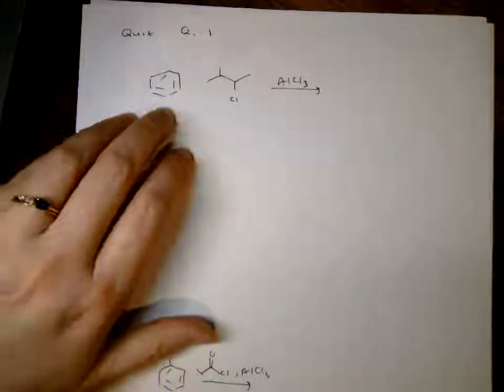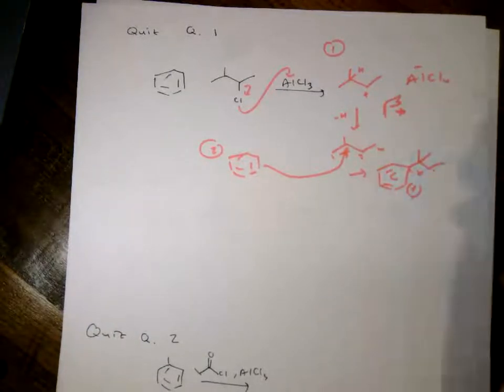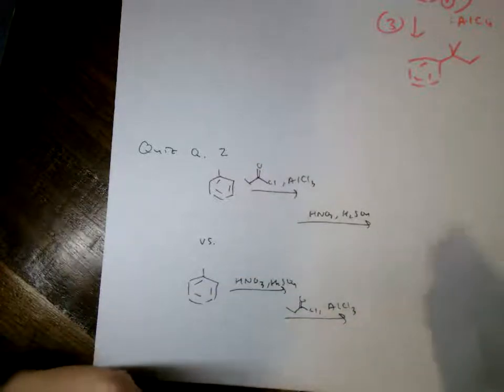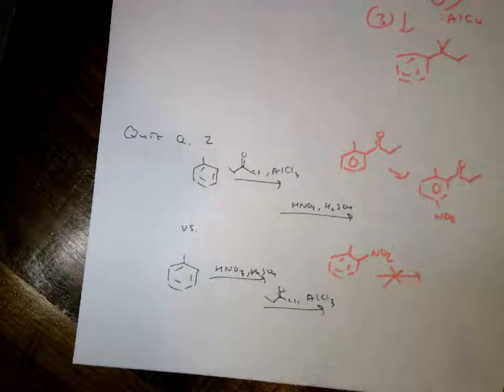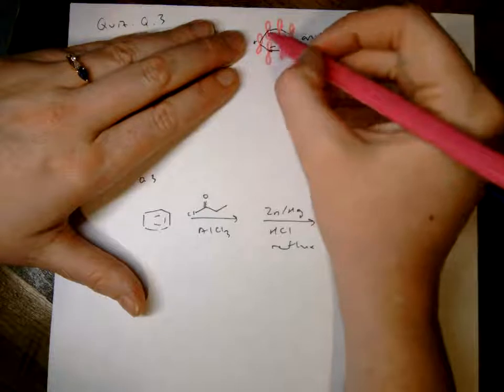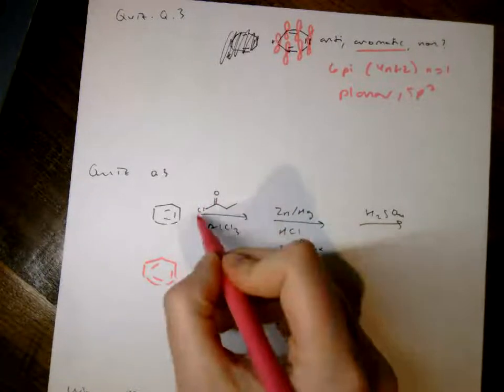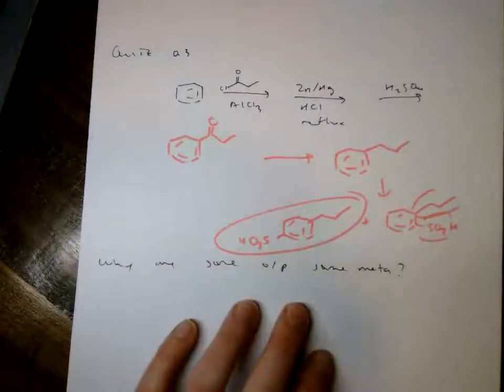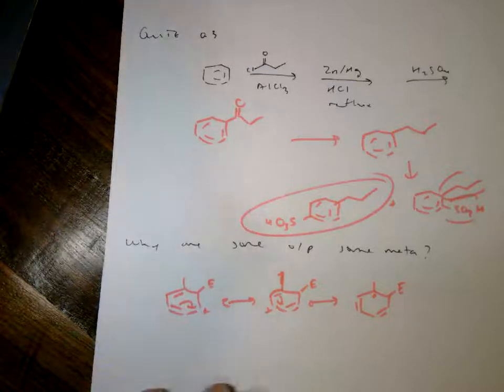Quiz video key electrophilic aromatic substitutions